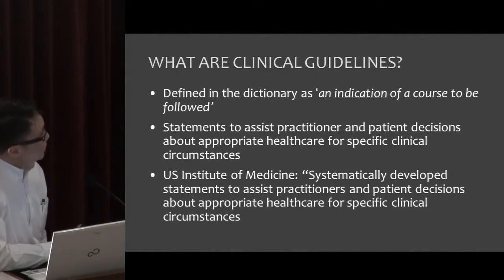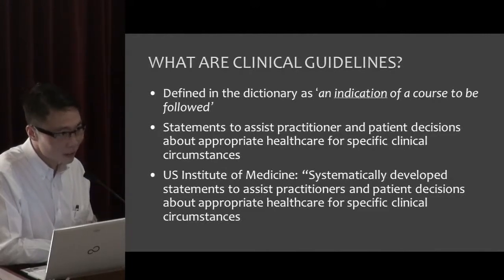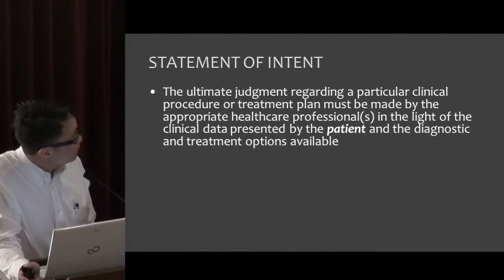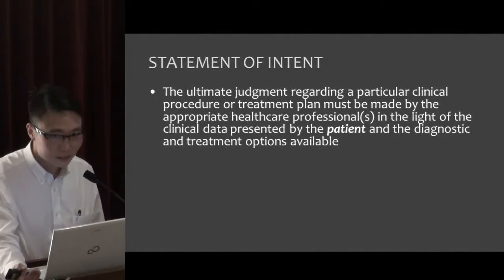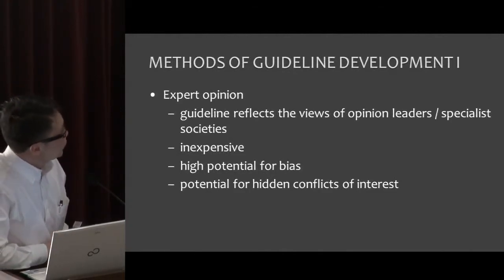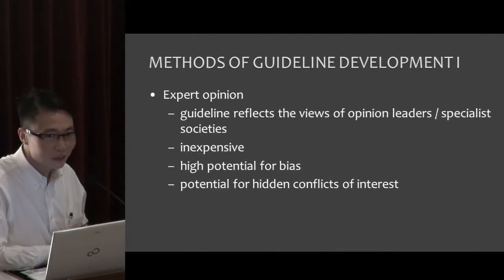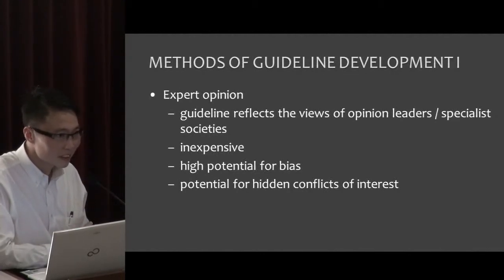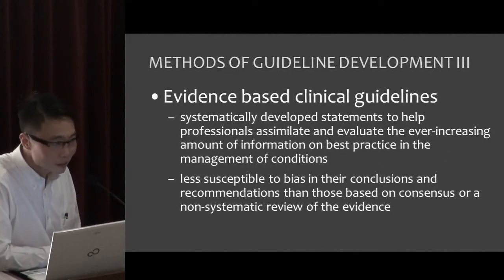Dental Implants CPG Launch : Why CPG on Dental Implants and How to Use It (1 of 5)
A scientific meeting to launch the CPG on Dental Implants in Edentulism was organized by the Ministry of Health on 6 October 2012. This is clip 1 of 5 on the presentation on "Why CPG on Dental Implants and How to Use It" by Dr Chan Siew Luen.